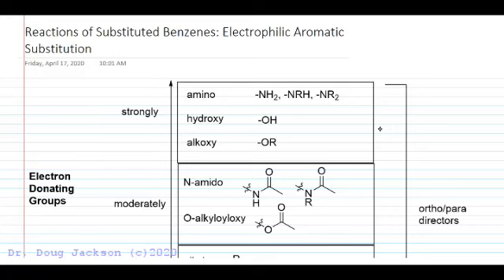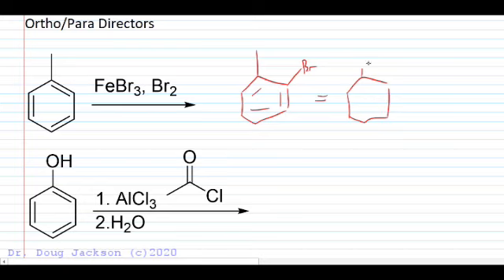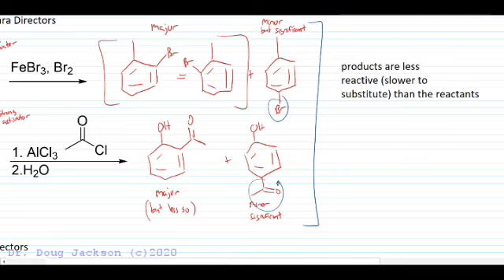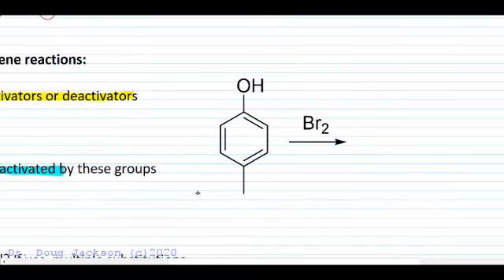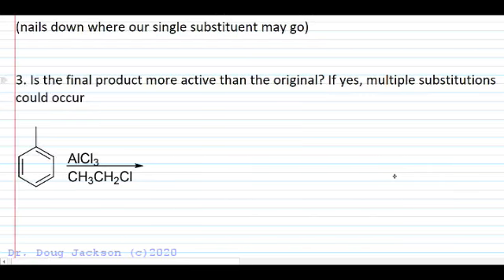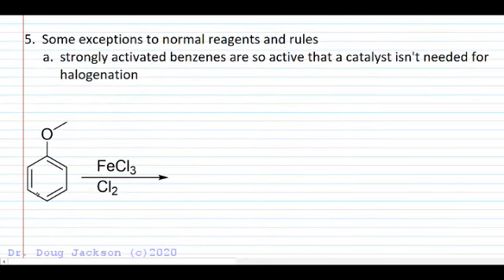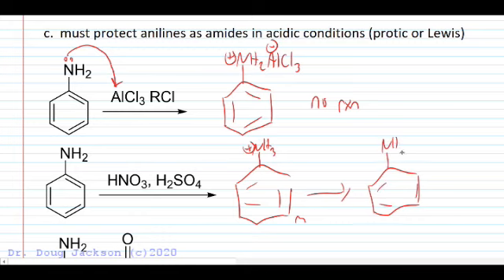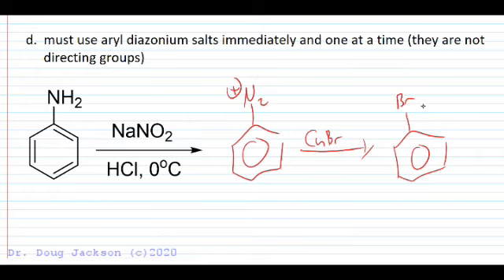Reactions of Substituted Benzenes with Electrophilic Aromatic Substitution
Looks briefly at ortho/para and meta directing groups discussing activity toward electrophilic aromatic substitution.  Looks at when directing groups behave as expected and scenarios where exceptions and care must be taken to guide the reaction to the appropriate major product.  Topics include when product is more reactive than reactant, ortho/para ratio, protecting amides, when Friedel Crafts isn't possible, and when directing groups disagree in where group should go.